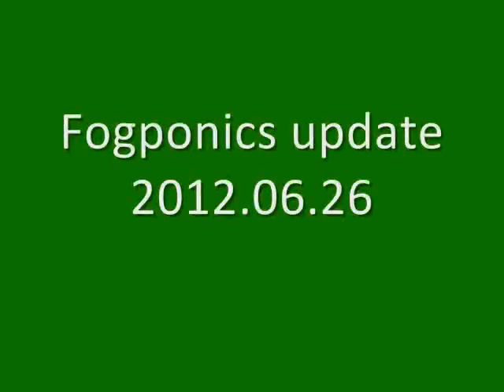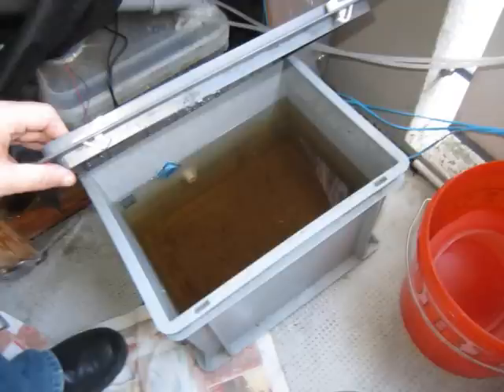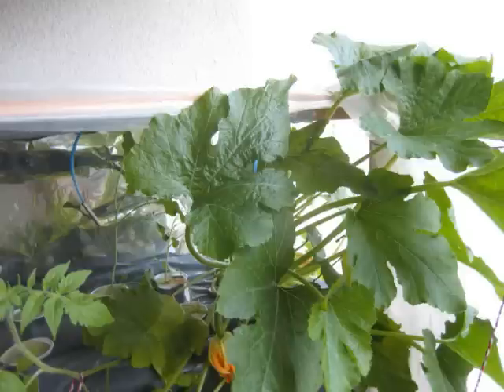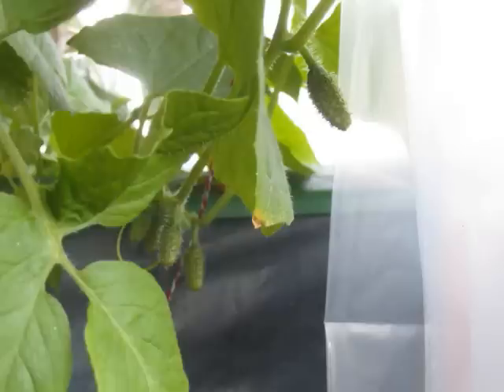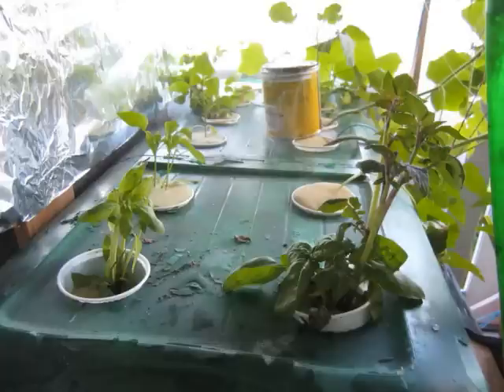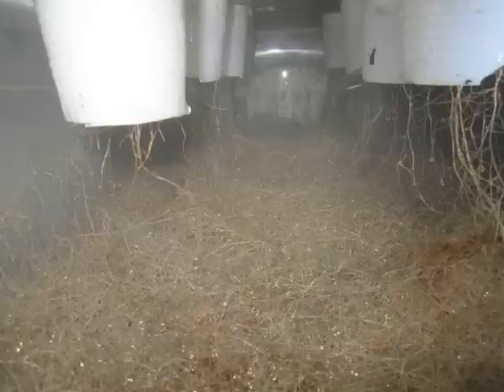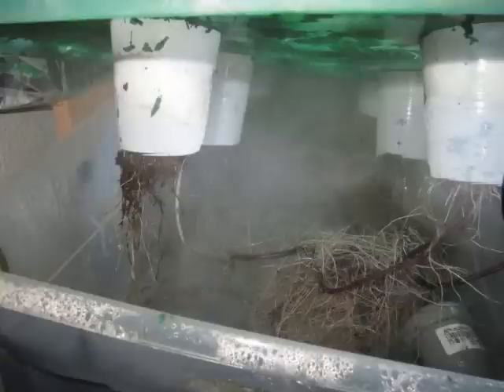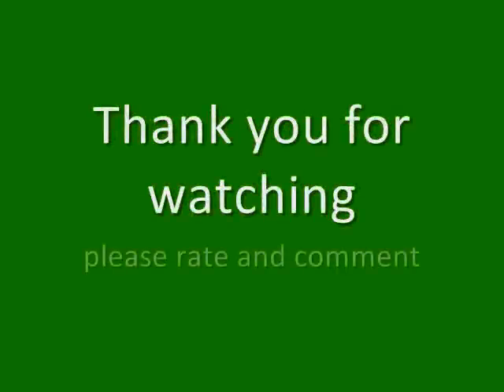2012.06.26 Fogponics update - MrFoggyFrog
I have added another update of the running fogponics system. The plants are growing at a steady rate. Just to give you guys the opportunity to follow the progress.

Your

MrFoggyfrog